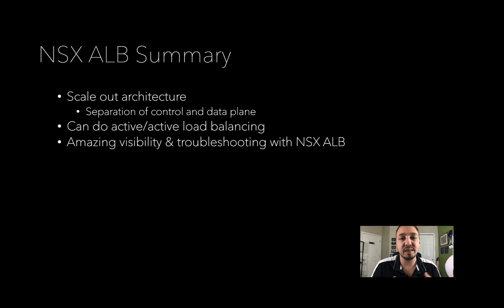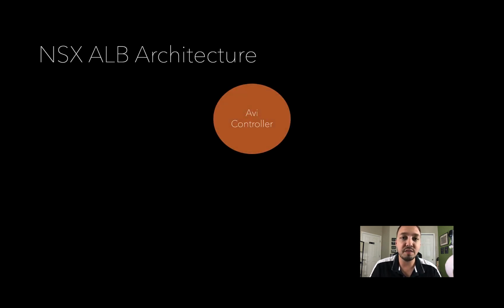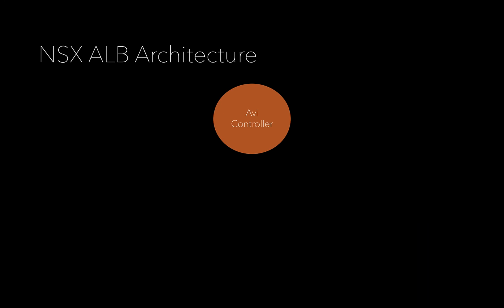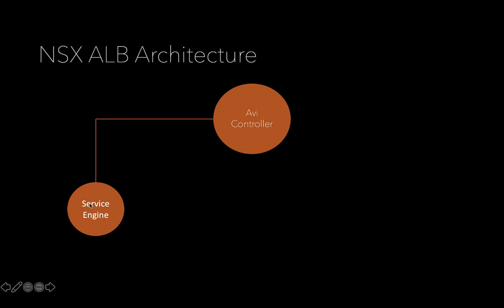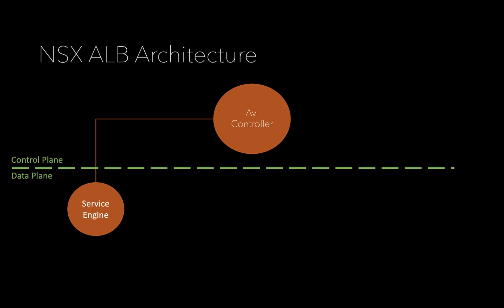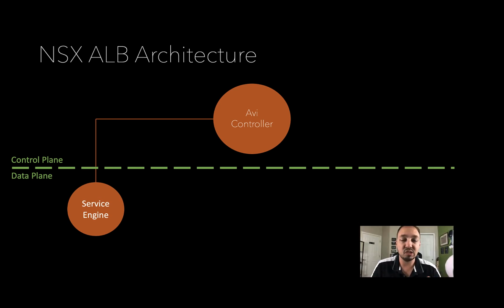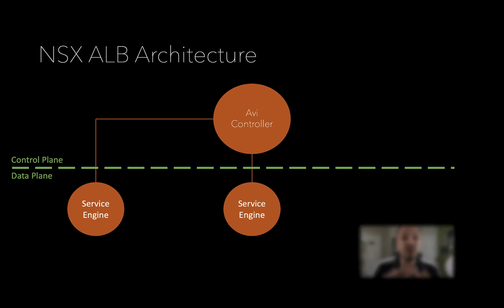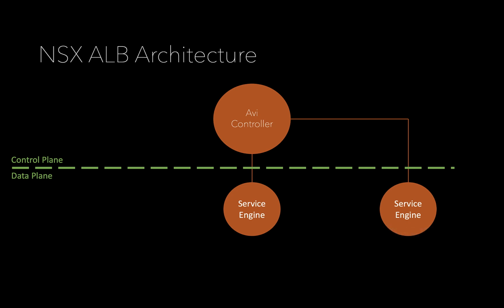Sunday Beer + NSX ALB (Avi Networks) Overview (Pt. 1)